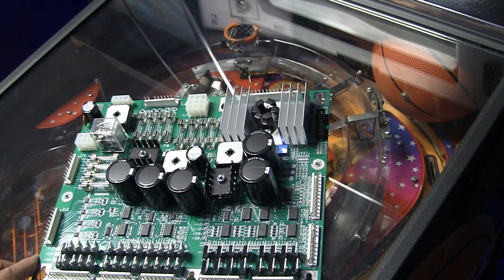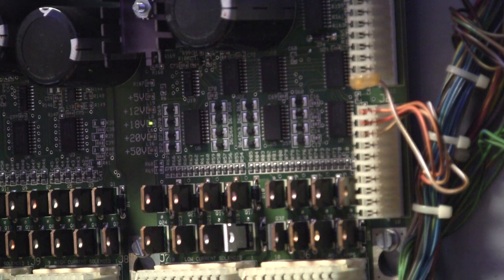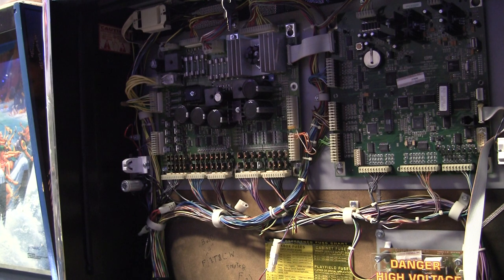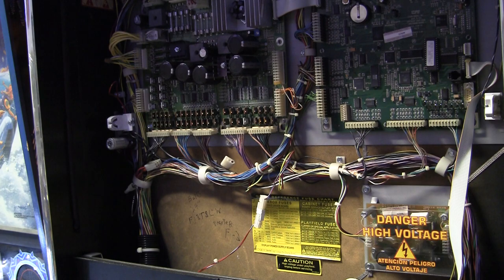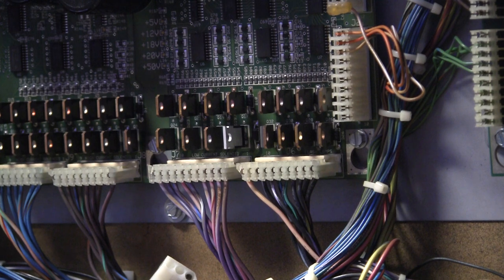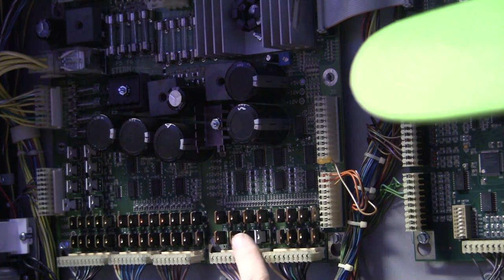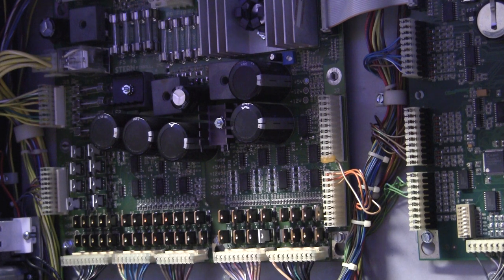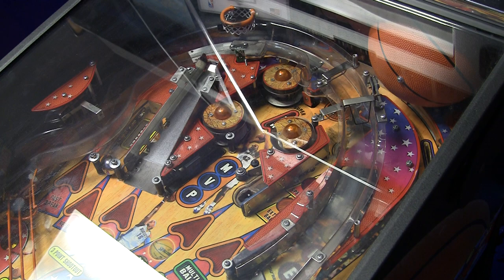2009 Stern "NBA" Pinball p7 - Diagnosing coil issues (SOLUTION) - PinballHelp.com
Work continues trying to diagnose why the lower right slingshot coil is not working.  After the last video I checked continuity from the driver board to the slingshot coil and that was fine, so the problem once again pointed to the driver transistors!   In this video, I explain what was wrong and how I fixed it. (Yay!)

A very rare 2009 Stern "NBA" pinball machine.  This game was made right when the recession hit the country and it's a very low production game very few people have had a chance to play.  I'm excited to take a look at the condition and see what's involved in making it playable.